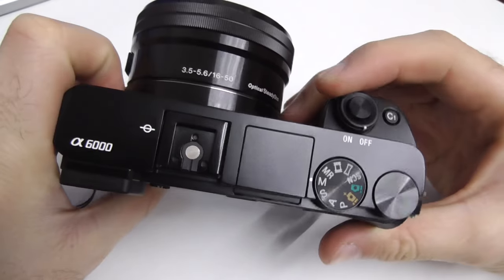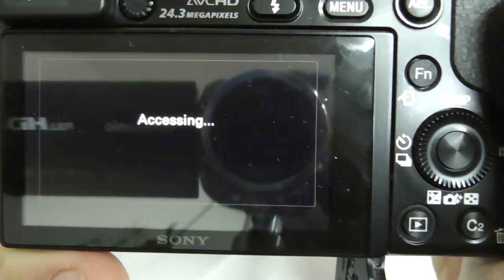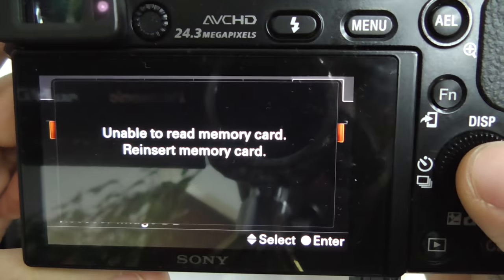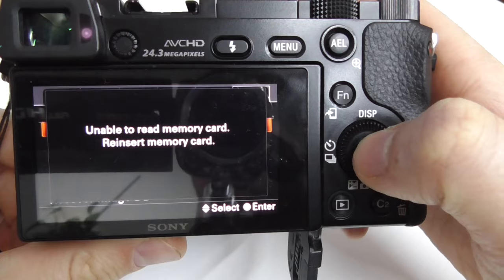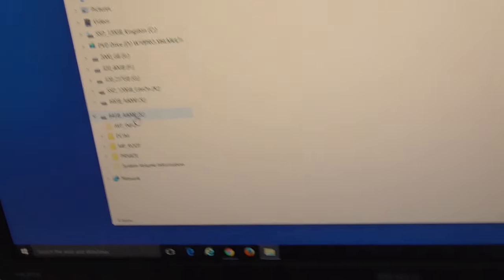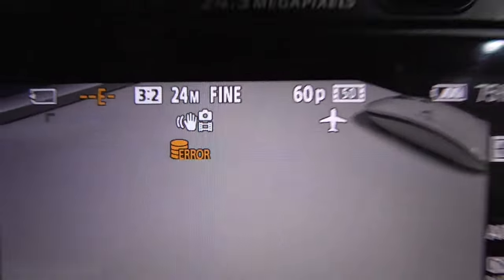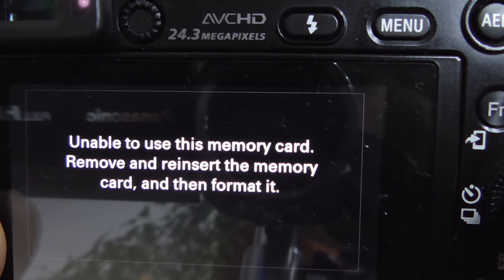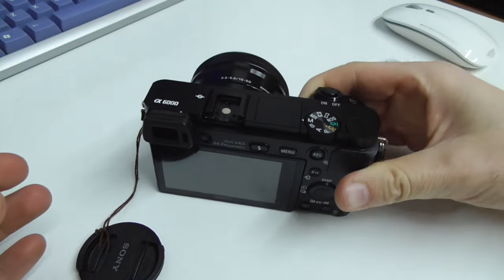Sony A6000: Unable to read memory card (Solution)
Problem: The camera displays the "Unable to read memory card. Reinsert memory card." error message and photos or videos cannot be captured.

Solution: Remove the memory card from the camera and insert it into a PC/laptop and (Backup all photos/videos first!) delete everything from the card. Than format the memory card inside the camera (Menu, last icon, 5th page, format).